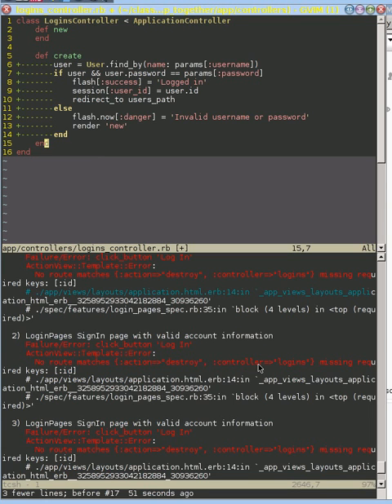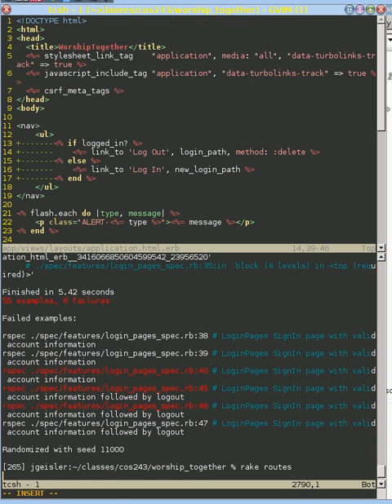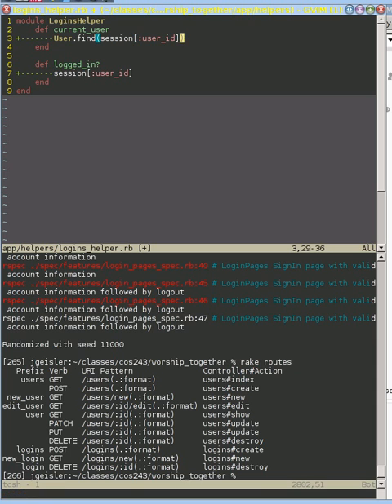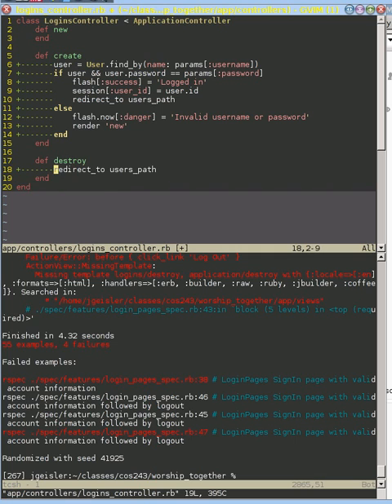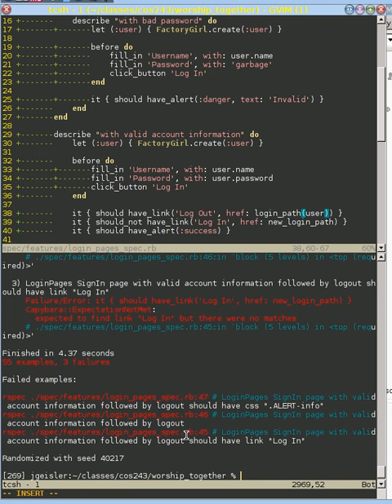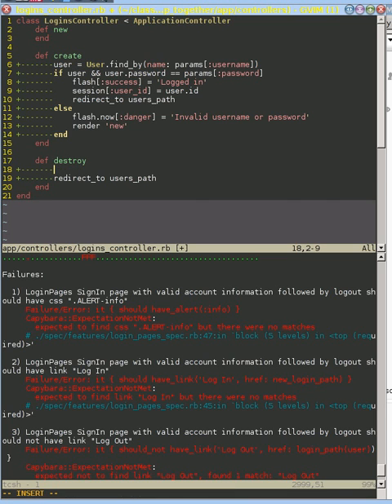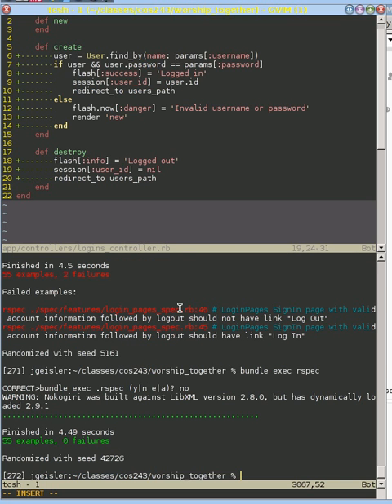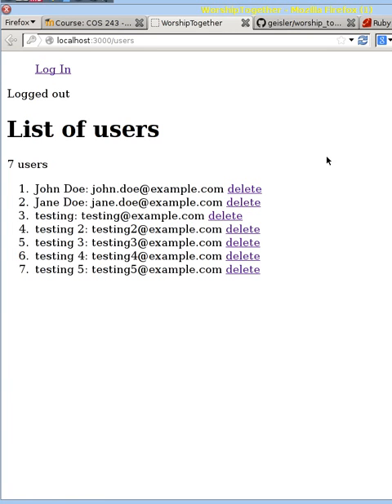Logging out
Finish the task of logging in and out.